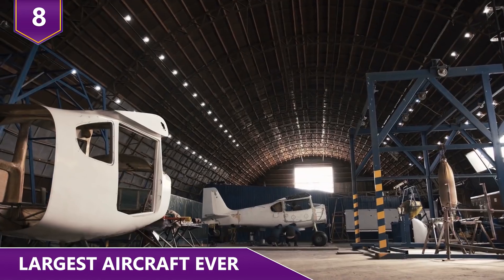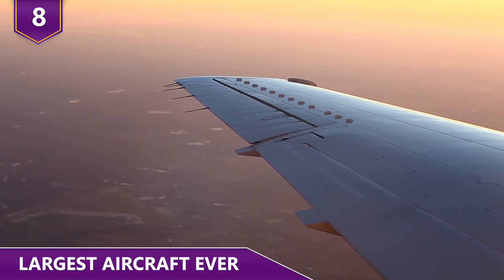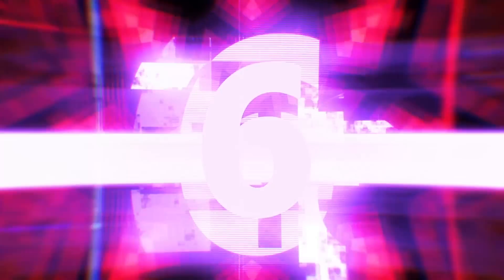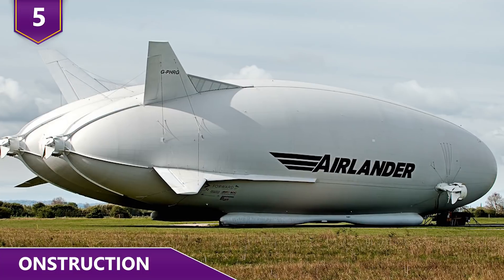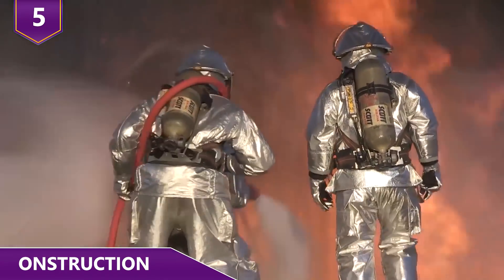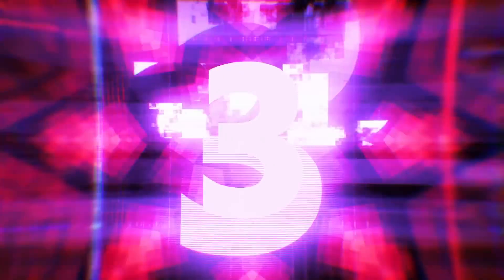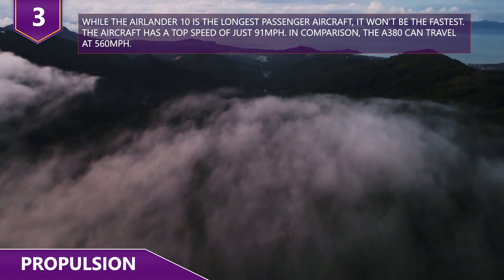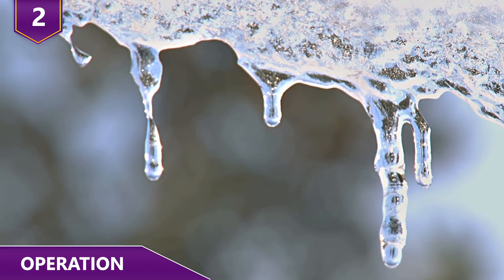Facts You Need to Know About the Airlander!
What are some of the most interesting facts you need to know about the Airlander? Did you guys know that this aircraft was actually first designed for military use?  What about the fact that the Airlander can stay airborne for up to 5 days?  Find out the most interesting things about the world’s largest aircraft in this video!

New videos Monday through Friday!

Watch some of my favorite vids below…..

Here are the most interesting facts about the airlander!

8 - Largest Aircraft Ever
Over the years, there have been some massive aircrafts that have been built. Of course, aircrafts transport a huge range of things, everything from cars to lots of people. But even the Airbus A380 pales in comparison to the Airlander. The airlander is a little over 298 feet long, putting it about 62 feet longer than the Airbus! That’s a lot to put in the air, and it occupies a big amount of space.  You may be wondering how such a huge aircraft stays in the air, the answer is simple. All that space has a capacity of packing in a million cubic feet of helium.  If you didn’t know, helium is lighter than air, and between 60 percent of the Airlander’s weight is supported by the helium. The rest of the 40 percent is generated aerodynamically by having a wing-shaped hull. The engines can be rotated to provide an additional 25% of thrust up or down, to help landing, take-off and hover! If there’s one other thing that distinguishes the Airlander from other aircraft other than it’s humongous size, it has to be the way it looks. Not only is the aircraft huge, but it’s also shaped pretty much like a big butt. C’mon, you guys see that right?! Because of its interesting looks, it was given the nickname the “Flying Bum”. But before you make fun of the Airlander 10 for its shape, try to remember that it’s that unique shape that contributes to 40% of the vehicle’s lift!

7 - Applications
The Airlander 10 was initially designed for the military, which we’ll get into just a bit later. But since it’s no longer bound by any contract whatsoever, it can be put to use in a variety of ways, and that’s got a few people pretty excited! The most obvious use of the Airlander is in cargo and freight because it has the capacity to carry around a 10 ton payload, and the Airlander 50 can carry up to a 50 ton load.  Yeah, not too imaginative on the names right?! The Airlanders are environmentally friendly for air transport as it uses between 20 to 40 percent of the fuel and operating costs of equivalent traditional aircrafts. Its fuel consumption and ability to be in the air for a long time also makes it an option for luxury air travel, much like a cruise! The revolutionary design of the Airlander allows it to float around heights of 3000 to 4000 feet. Because it flies that low, passengers can open the windows to breathe in some fresh air during flight!  The Airlander also has a sizable flight deck with four large floor-to-ceiling windows, providing a high level of external visibility. The Airlander can offer great views for luxury travel as it can ensure uninterrupted views of cities it would be flying over, especially at its flying height. Its creator, British manufacturer HAV, which stands for Hybrid Air vehicles, is already thinking of installing floor to ceiling clear panels along with large windows on the Airlander to make it the perfect sightseeing vehicle of the future!

6 - Army Commissioned
So how and why exactly did the Airlander come into existence?  It was initially commissioned by the US army for the purpose of surveillance. The original Airlander was known as HAV 304, and it was originally built for the US Army's Long Endurance Multi-intelligence Vehicle programme. The Army wanted an unmanned aircraft that was capable of surveillance over long periods, as well as providing intelligence.  The HAV 304 made its maiden, unrecorded flight in 2012 at a secret US military facility in New Jersey, with David Burns being the chief test pilot. The Army gave the contract to HAV, but budget cuts forced the Army to abandon the project. So how much did it cost? The project cost between $154 million and $517 million dollars, depending on the options. Seems pretty expensive, but maybe that’s just us!  Even though the US Army scrapped the project, HAV didn’t want to let all the effort they had put in go to waste, so they bought the rights to the Airship from the military.